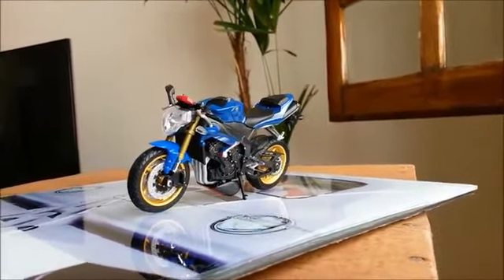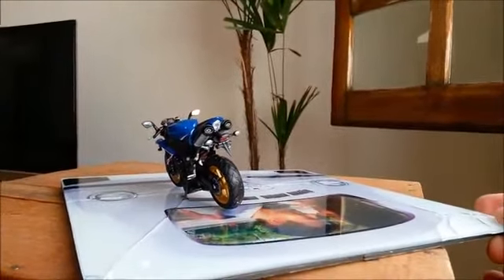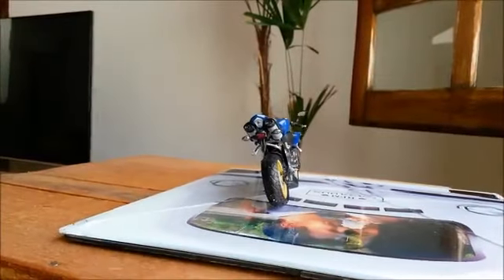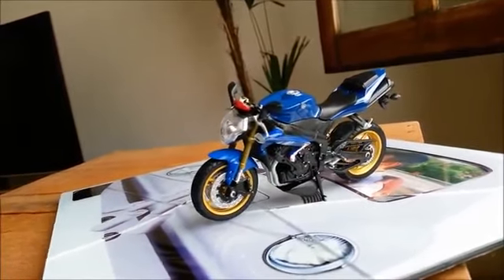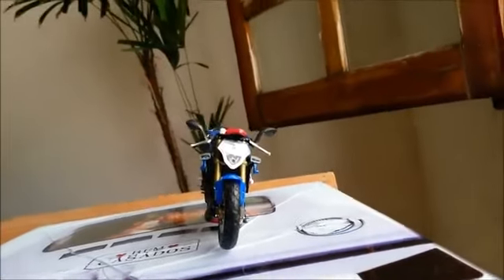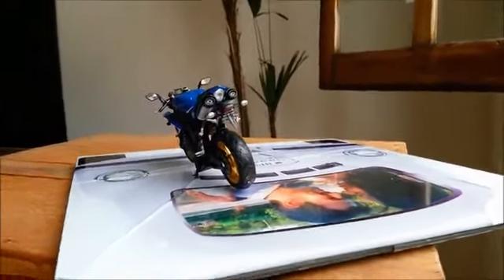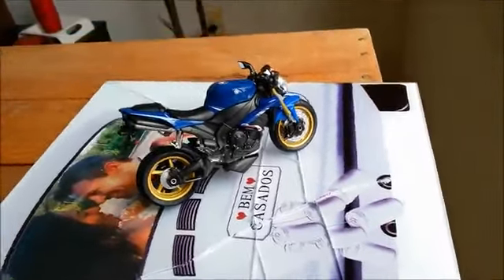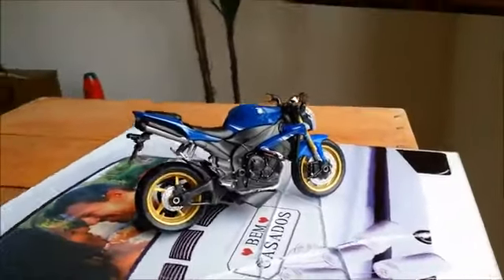LANÇAMENTO NOVA MOTO YAMAHA R1 NAKED CUSTOMIZADA MINIATURA WELLY CUSTOMIZADA SHOW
Olá , este é mais um trabalho do meu mano ozzi que faz um trabalho lindo transformando em copias fies miniaturas de motos e carros . Onde ele coleciona  , espero que gostem